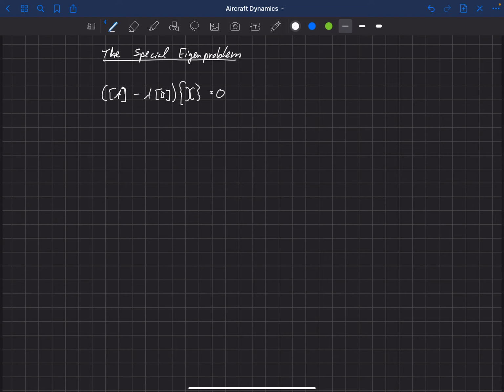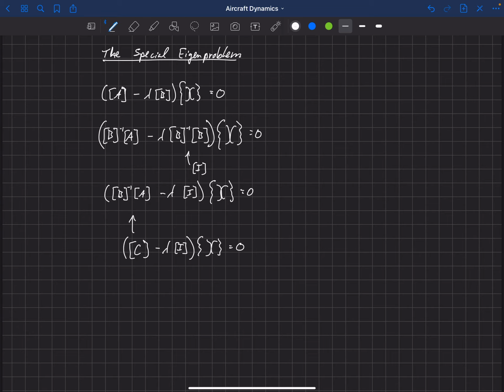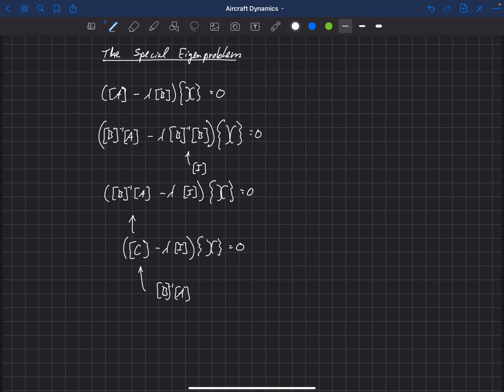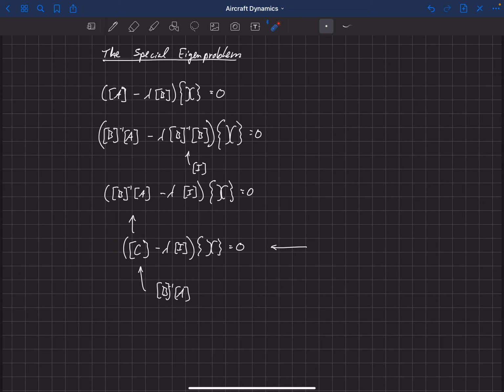Aircraft Dynamics . Fundamentals of Dynamic Systems . The Special Eigenproblem